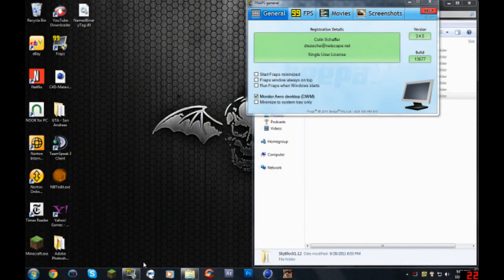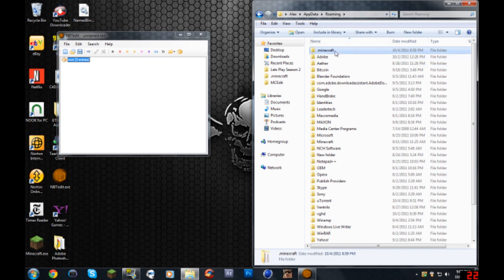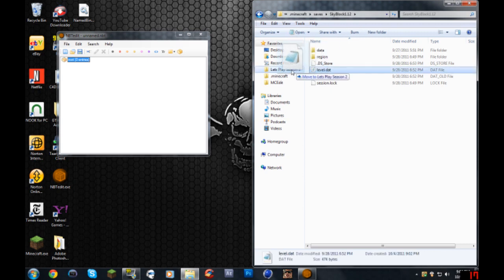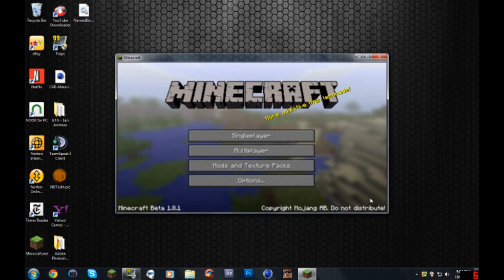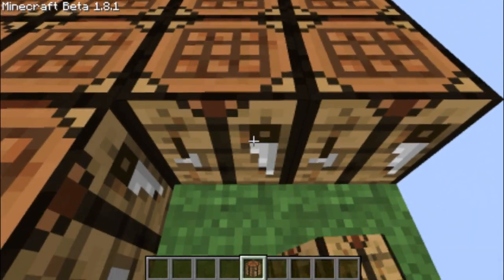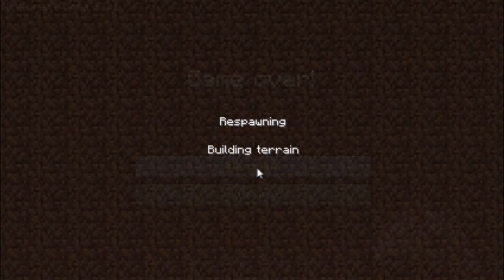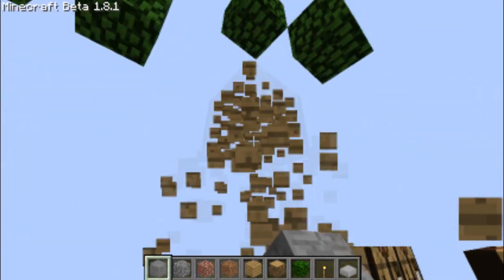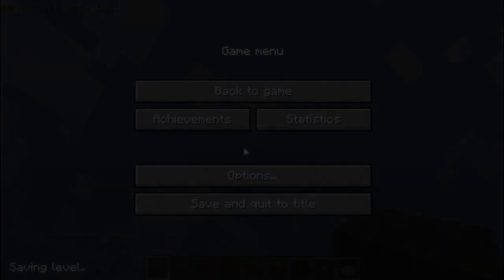Minecraft Tutorial - How to Convert a Minecraft Survival Map into a Minecraft Creative Map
Hey guys!

In this tutorial I show you how to covert a minecraft Survival map into a minecraft
Creative map!

Tools:
NBTedit